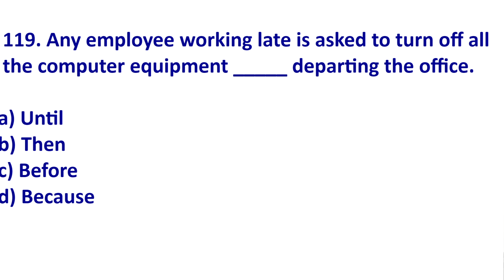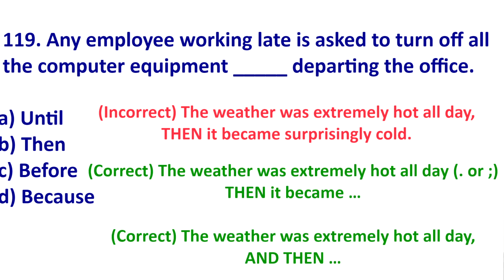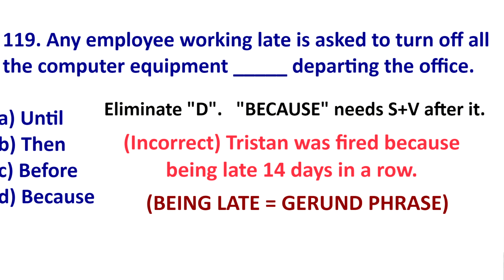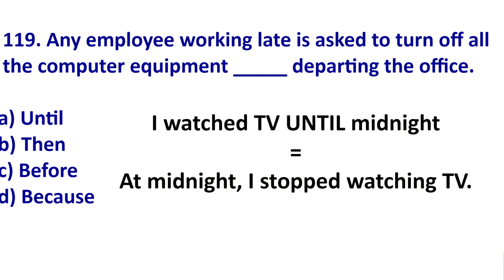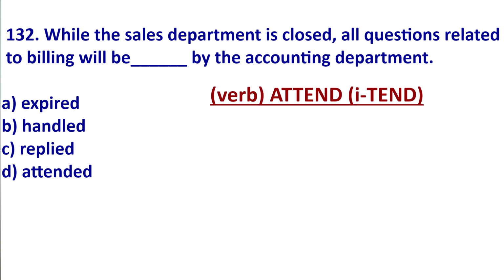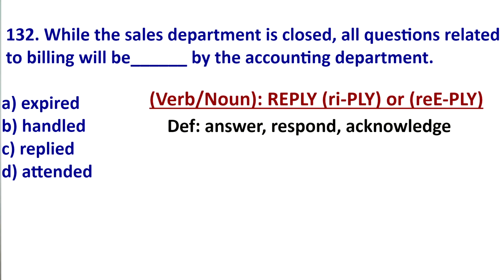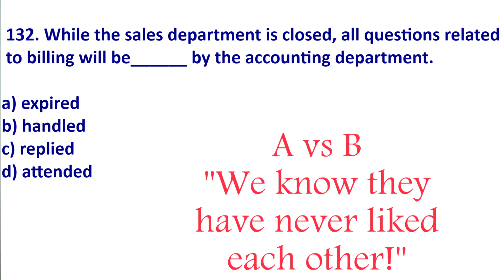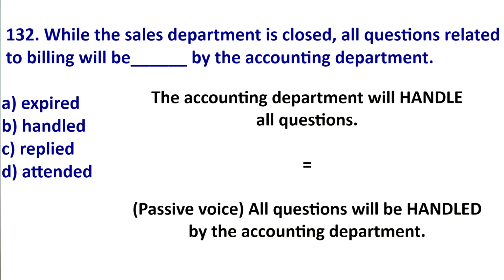TOEIC TIPS: IMPROVE YOUR SCORE QUICKLY!!! HOW TO ANSWER 3 DIFFICULT QUESTIONS.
Do you want to improve your TOEIC score? This lesson answers 3 difficult TOEIC questions from a real test.  It will give you the skills, strategies, and vocabulary to answer similar questions so you can increase your score.

The questions are:
111. Vacation requests must be filled out _____  before being submitted to a manager.
A) Complete
B) Completion
C) Completed
D) Completely
123. Any employee working late is asked to turn off all the computer equipment ________ departing the office.

a) Until
b) Then
c) Before
d) Because

132. While the sales department is closed, all questions related to
billing will be_. by the accounting department.

a) expired
b) handled
c) replied
d) attended